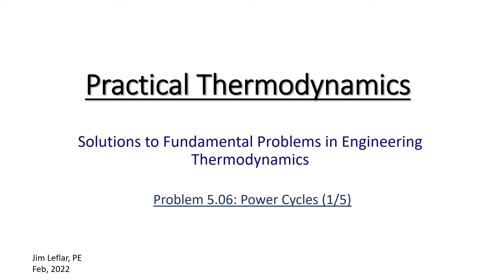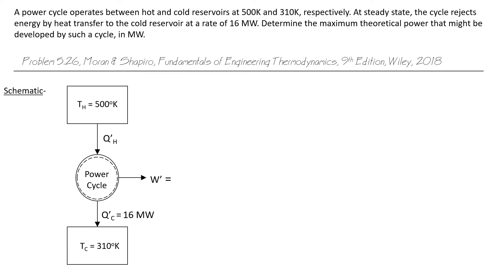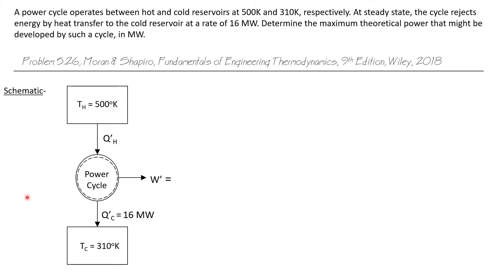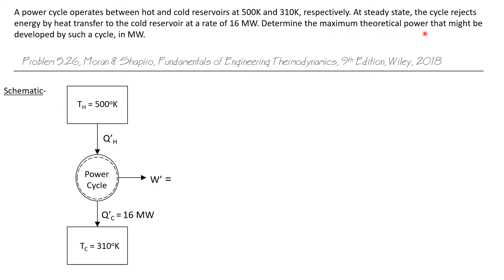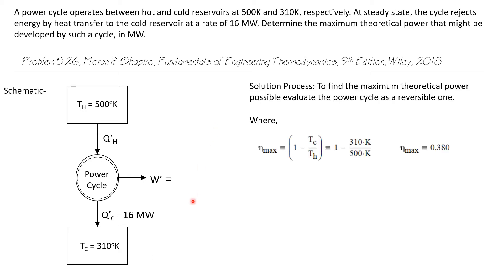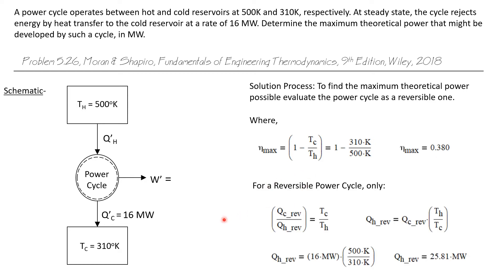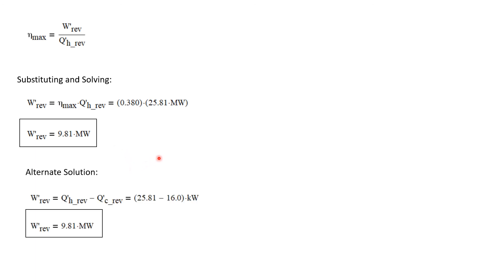Reversible Power Cycle Efficiency -- Engineering Thermodynamics 80/107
Calculating Reversible (i.e., maximum theoretical) efficiency of a power cycle